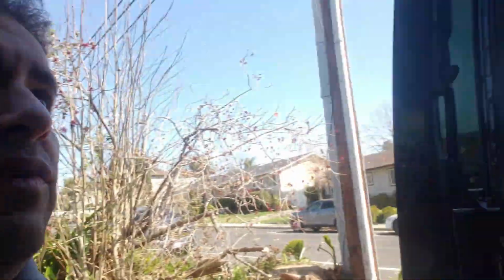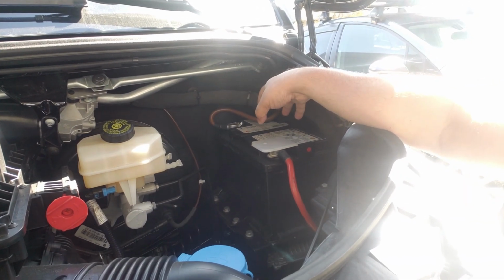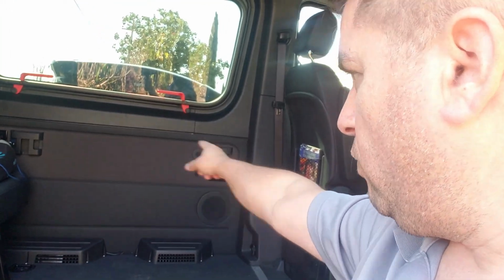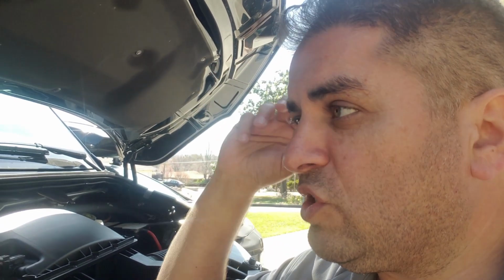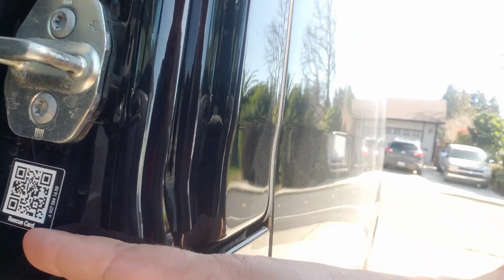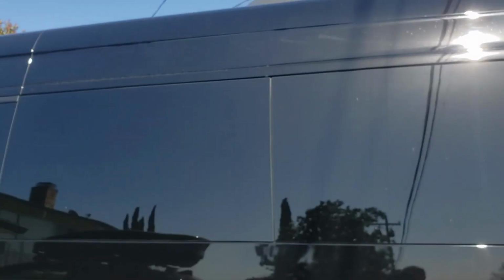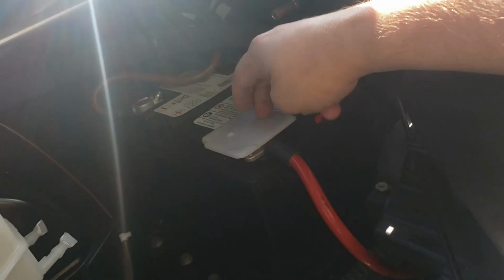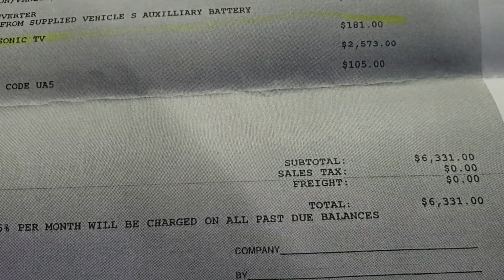TURN A SPRINTER CAMPER VAN INTO A STEALTH CAMPER VAN (ULTIMATE GUIDE)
2020 was a tough year and I was stuck at home and wanted to buy an RV or camper van but everyone was sold out. So I thought I should buy a new Mercedes Sprinter Van and I'm converting it. In this video, I'm going to show the van before I start the conversion and talk to you about my vision.

Starting a Camper Van Conversion - Mercedes Sprinter Camper Van Vs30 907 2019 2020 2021- ▶️New Toy mbz van conversion overlanding car sweepstakes van life sprinter van business van life faq

0:00 New sprinter being converted into a camper van with various upgrades and features.
4:05 Overview of using a cassette toilet in a camper van and showcasing other features.
7:54 Tips for optimizing space and comfort in a camper van conversion.
11:36 Advantages of diesel engines over gasoline engines in camper vans
15:38 Discussion on the vs30 907 model of a camper van conversion project, including features, concerns, and upgrades.
19:48 Rear van modifications include the potential relocation of a spare tire for the water tank or storage compartment, with consideration for additional tank capacity and lighting for nighttime driving.
24:08 Detailed breakdown of custom camper van build costs and features.